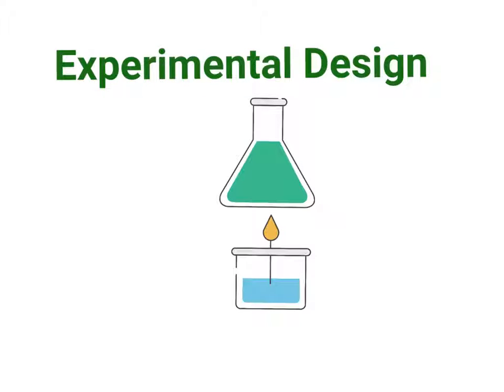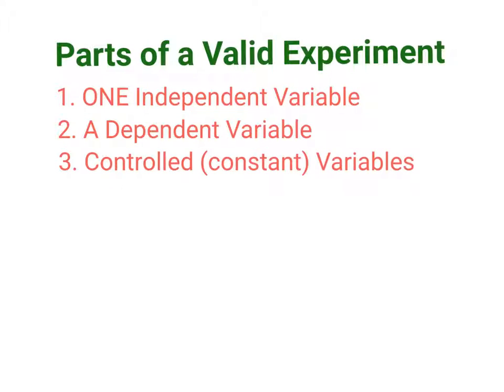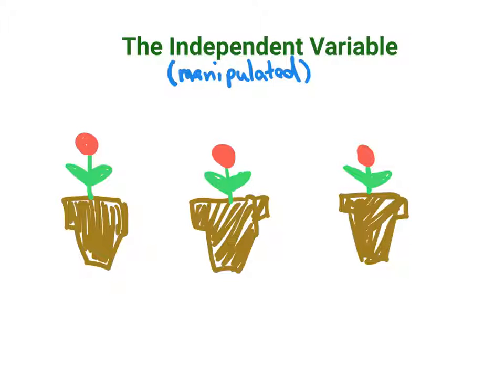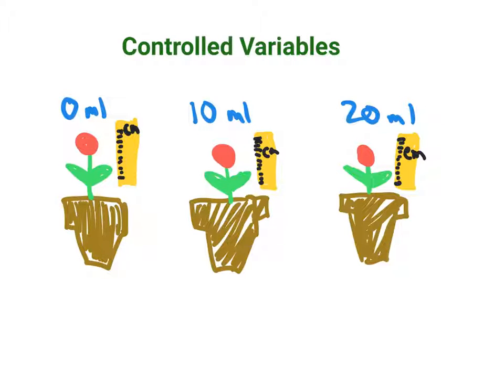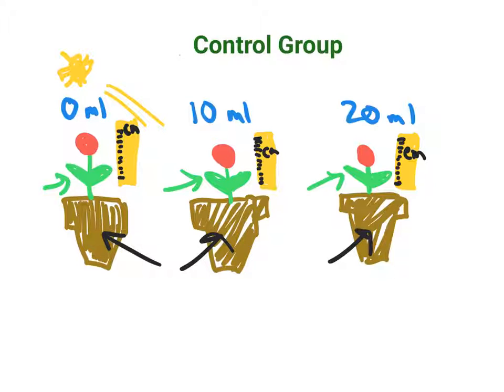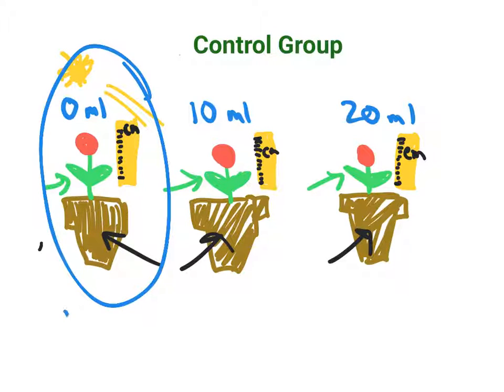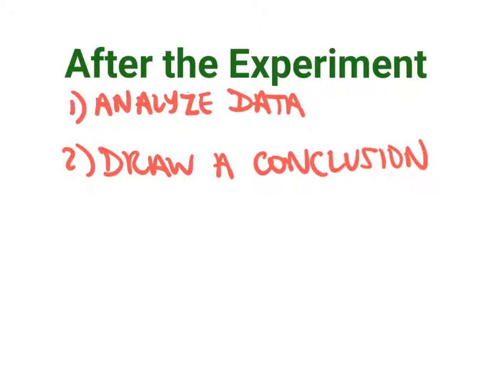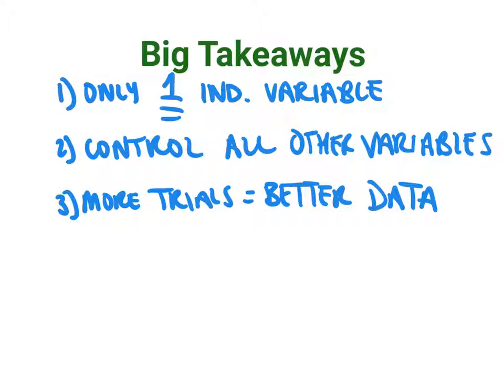Experimental Design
Experimental Design video for online Chemistry 1 course